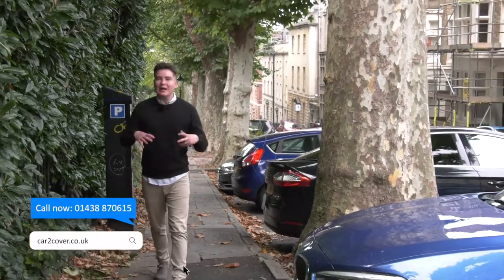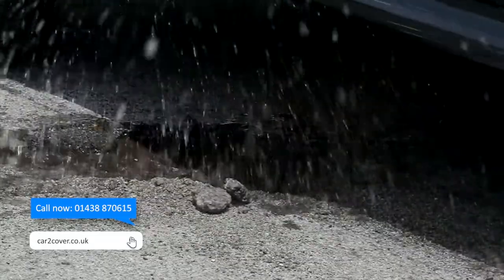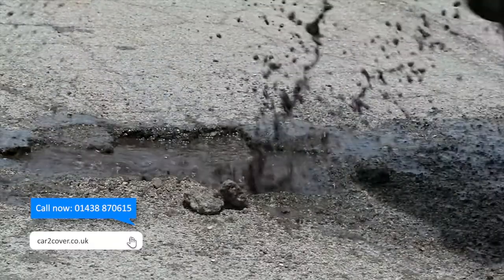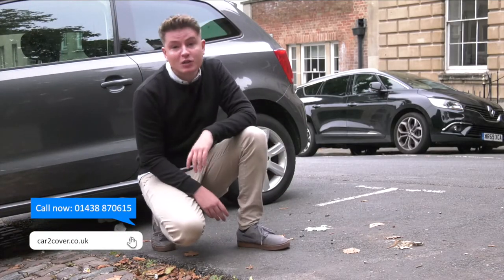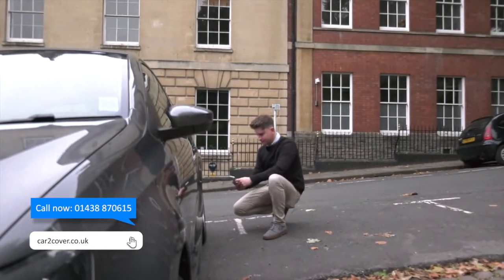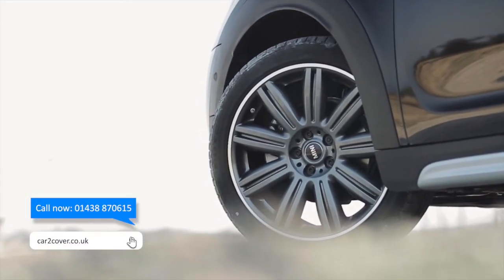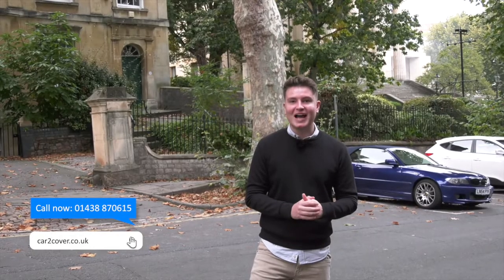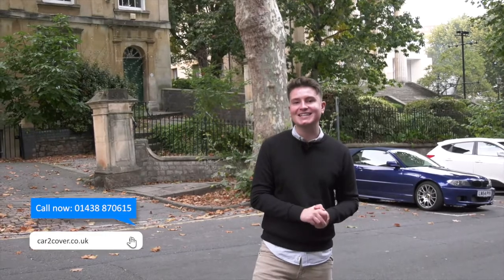Alloy Wheel Insurance Explained - car2cover.co.uk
If you've recently ordered or purchased a new or used car from a dealer or leasing company, you may be interested to know how Alloy Wheel Repair Insurance works.

Alloy Wheel Insurance is designed to help keep your alloys in tip top condition and this video provides a short overview of the benefits of this type of policy!

We hope the information helps and you can check the full policy features